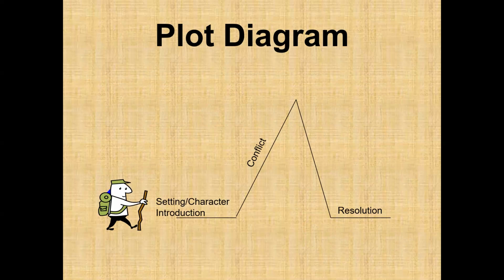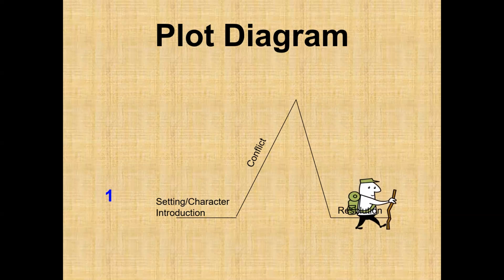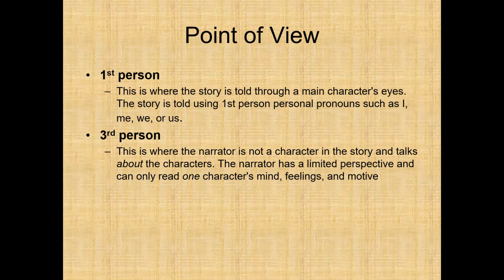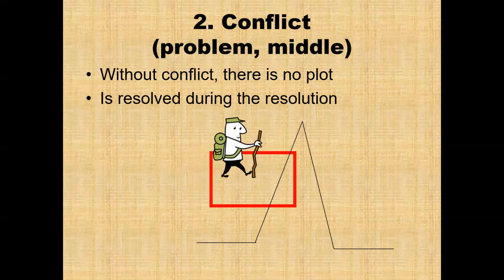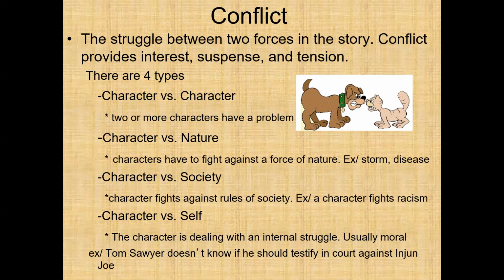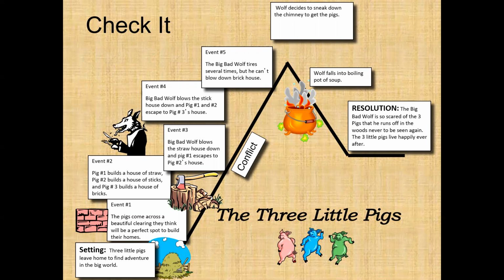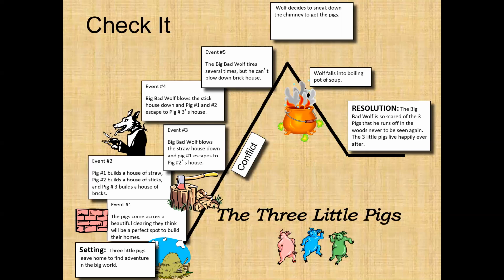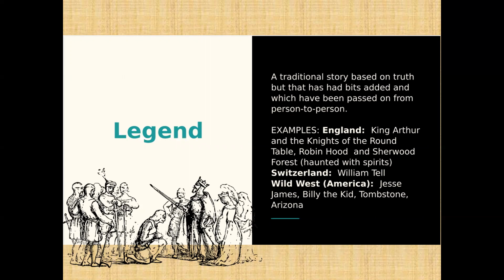Week 18 Day 3 Reading Plot Review & Legends